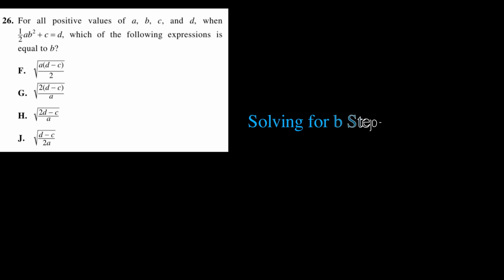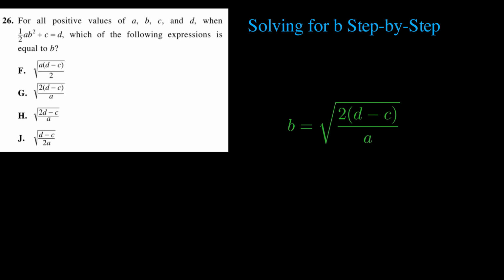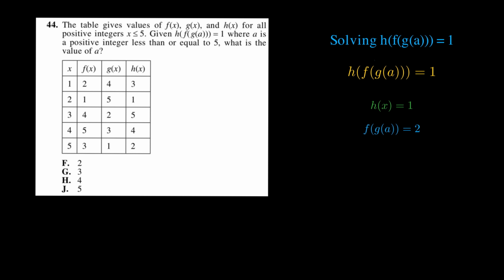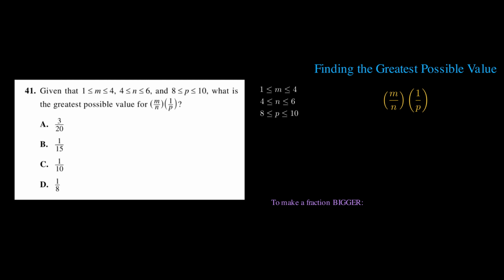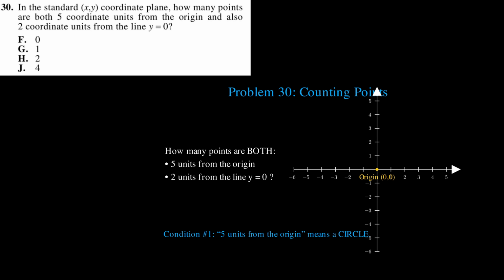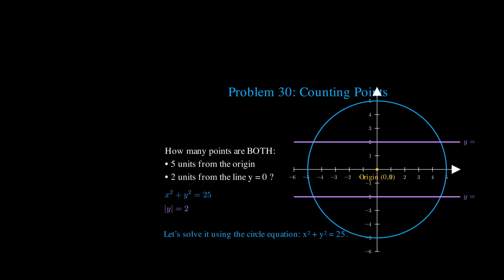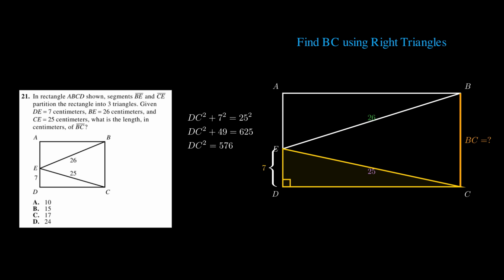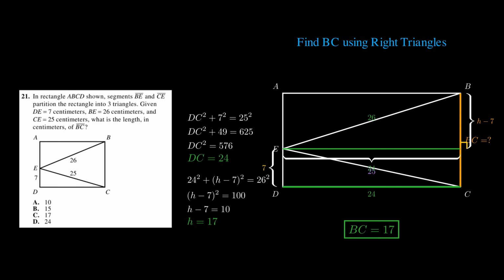5 Hardest ACT Math Questions Solved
Many students do well on the first part of ACT Math, but lose points at the end where the hardest questions appear. In this video, we walk through five of the hardest ACT Math questions step by step and show how to think through them calmly and logically.

The goal here isn’t just to get answers — it’s to understand the strategies behind the problems so that if something similar appears on test day, you’ll know exactly how to approach it.

If you can learn to handle questions like these, the rest of the test starts to feel much more manageable.

📚 What should you study for ACT Math?

The ACT Math section mainly covers high school math topics, including:

• Algebra and equations
• Functions and graph interpretation
• Geometry and coordinate geometry
• Ratios, percentages, and word problems
• Probability and data analysis
• Basic trigonometry

Strong scores usually come from practicing consistently, reviewing mistakes, and learning how to recognize common question patterns.

📄 Free ACT Practice Test

One of the best ways to prepare is by practicing with official ACT materials.

Try taking practice tests under timed conditions, then review every problem you miss so you understand why the correct answer works.

▶️ More ACT Math Help

If this video helps, check out more lessons and problem walkthroughs on the channel. The goal is to make difficult math questions feel simple and predictable so you can walk into test day with confidence.

Good luck with your studying, and keep practicing — improvement comes faster than most students expect once you learn the right strategies.